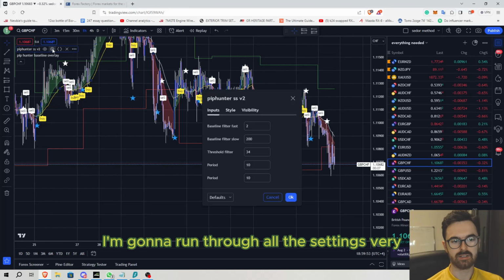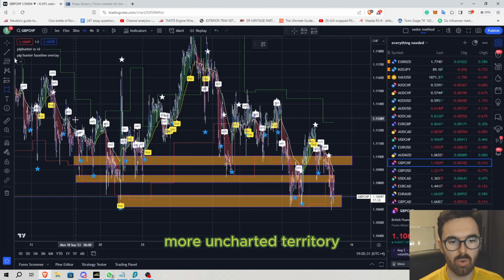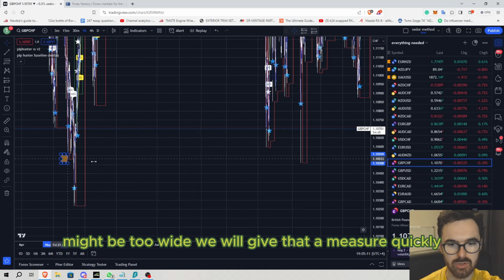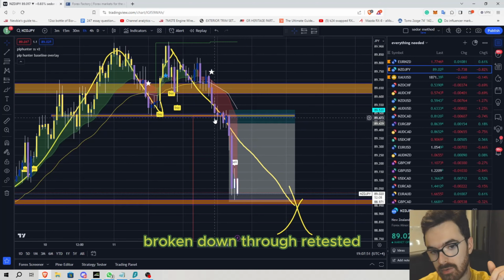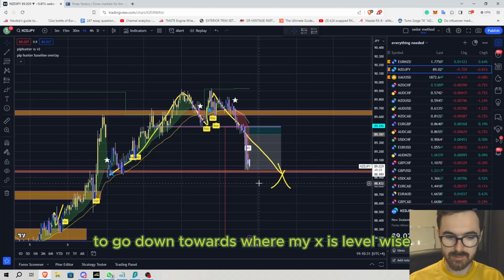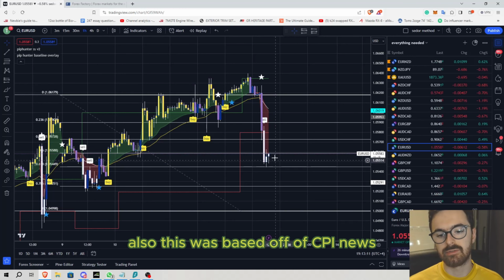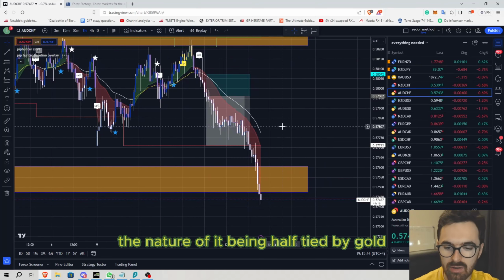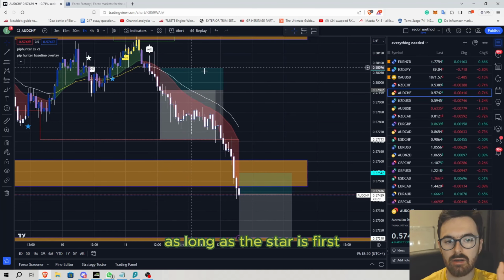the easy way to trade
trading is easy im tired of people over complicating it. here's the method that I am using to pass a funding challenge on my live streams

if you want to talk to our members or myself about the indicators or then method then click this link